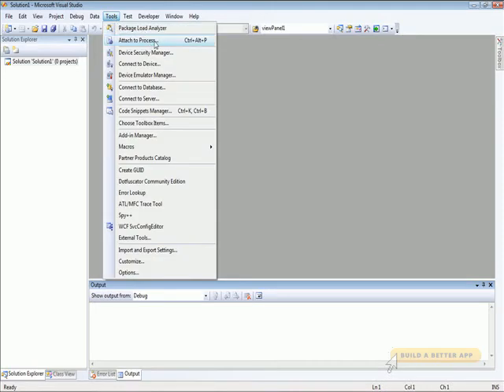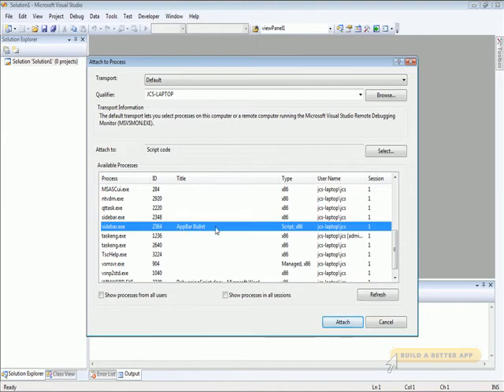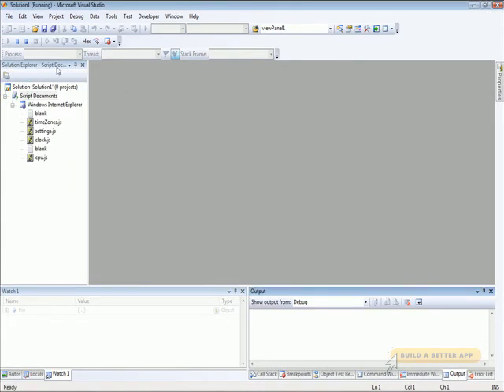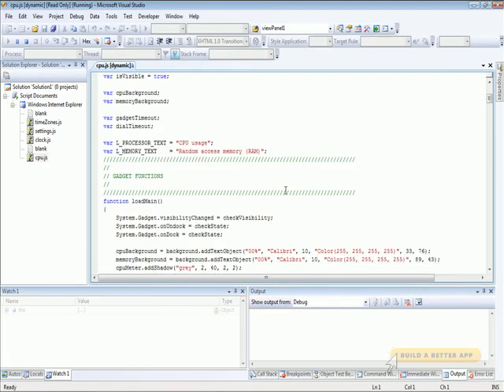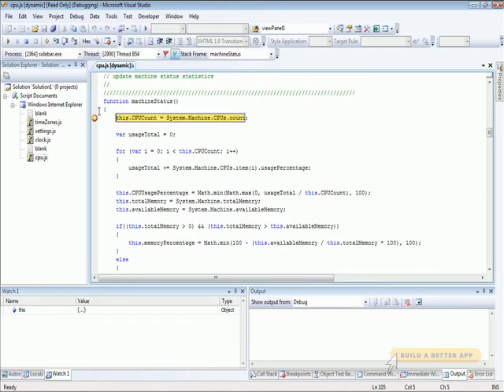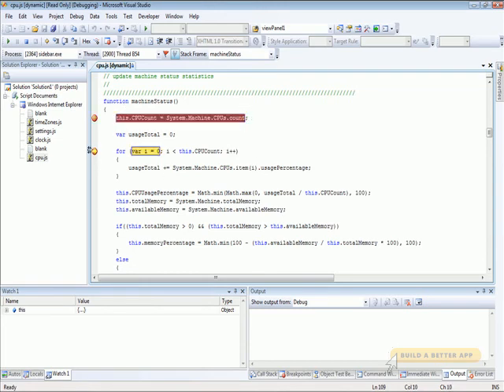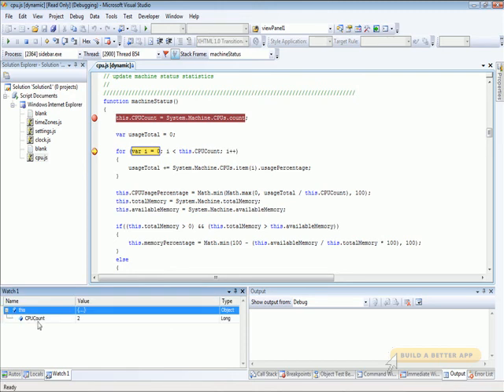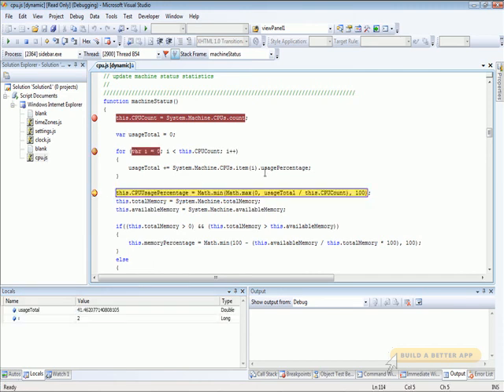Debugging Script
Visual Studio 2008 has much improved script debugging capabilities. For instance, you can debug a Vista Sidebar Gadget quickly and easily.